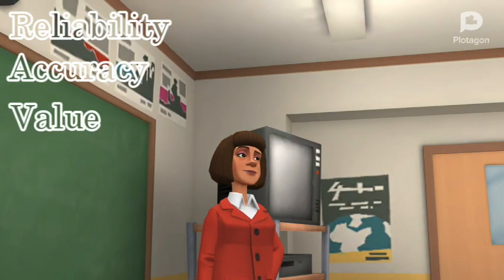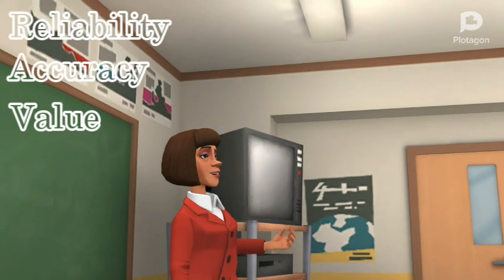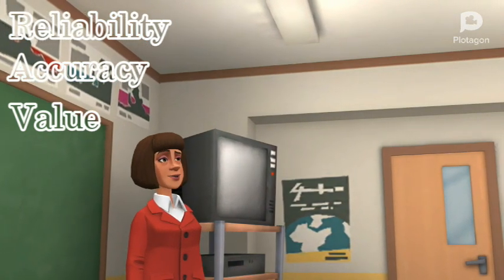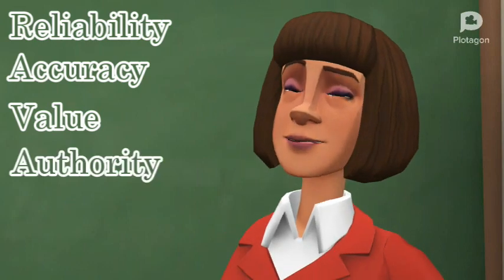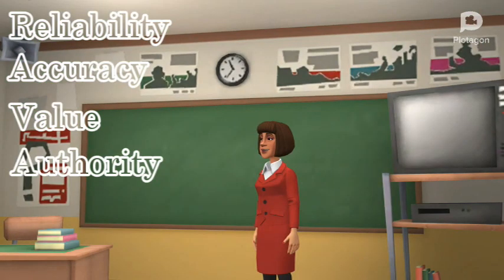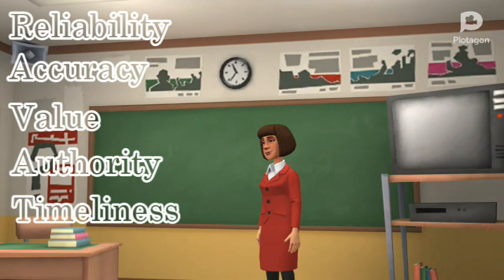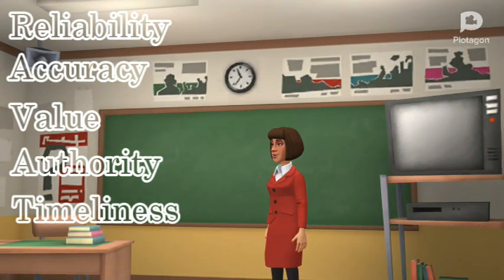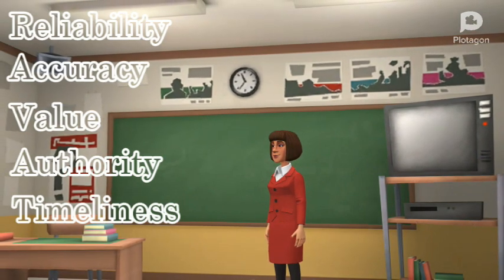Media and Information Sources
Output project of Grade 12 STEM on MIL